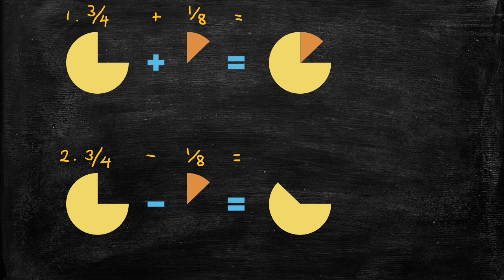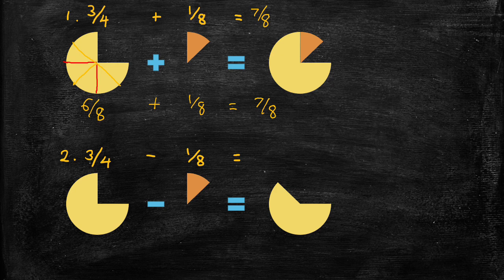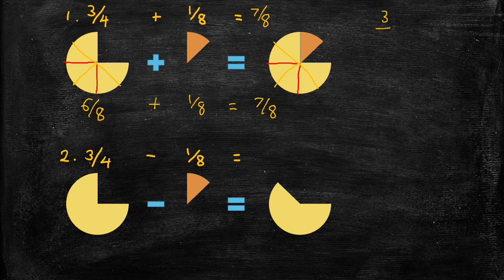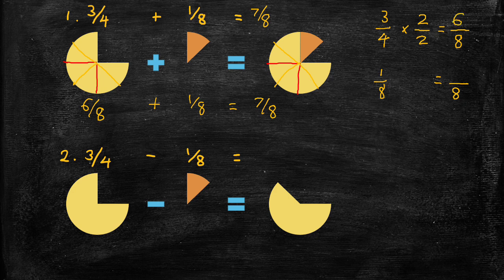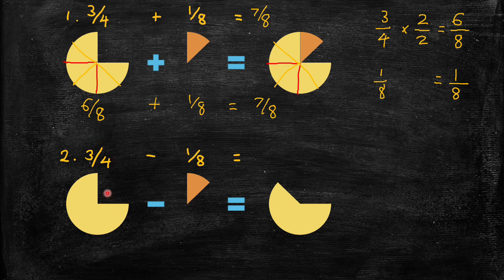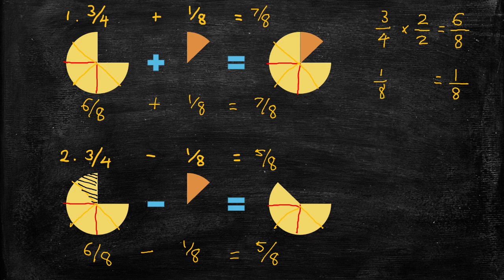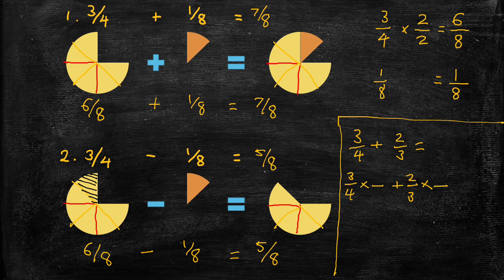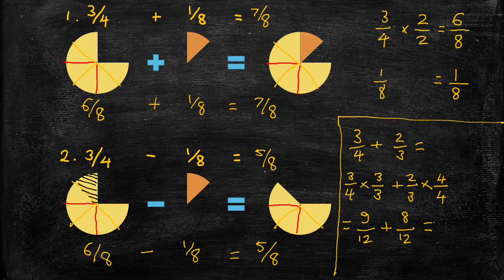2.5: Adding and subtracting fractions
To add two fractions together, the fractions must be expressed using a common denominator (i.e., the parts must be the same size).